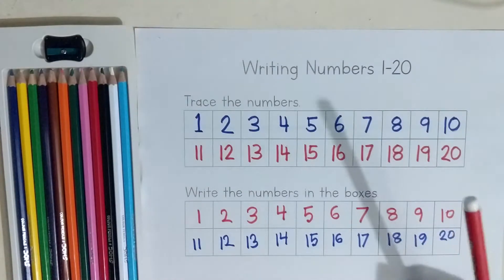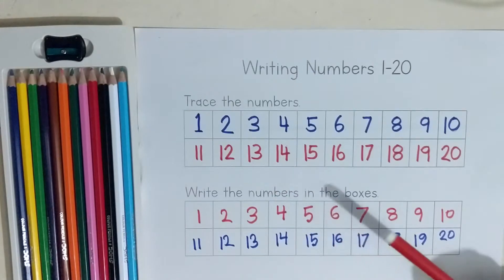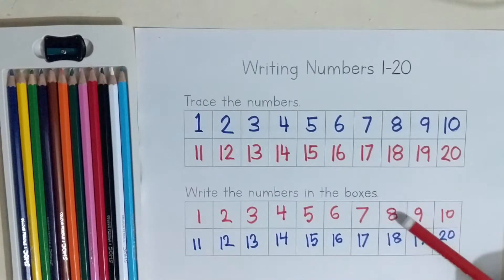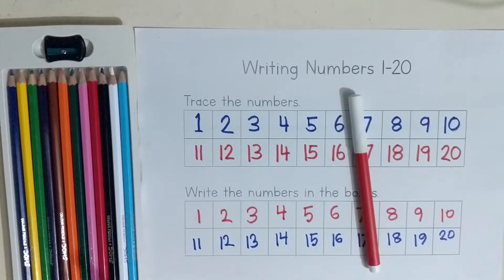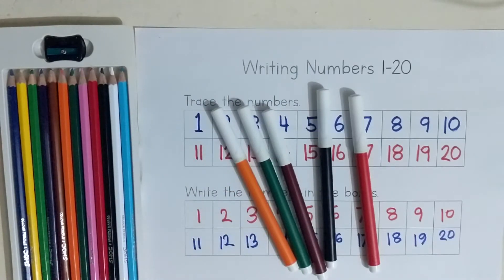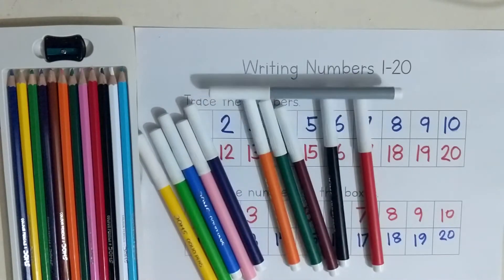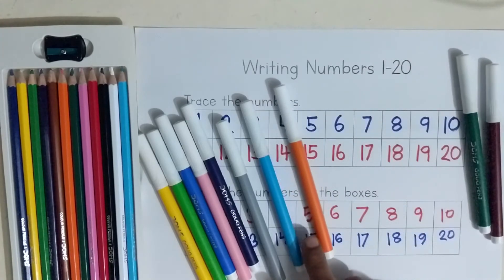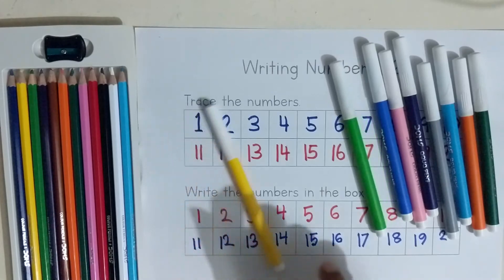Counting Numbers | write and read numbers | 123 learning for kids | 1-20 | 123 counting for kids-541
Your query:

learn numbers
learn numbers
learn colors
123 counting
1234 song
12345
number songs
number 1-100
numbers for kid
12345 rhymes
12345 kids songs
123 counting for kids
123 counting song
123 song
abc 123
endless numbers
coloring